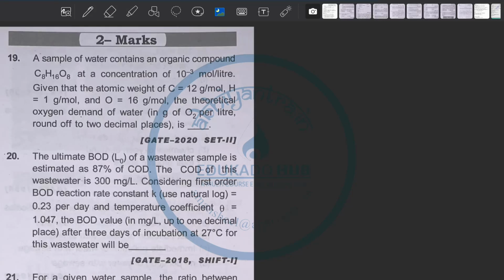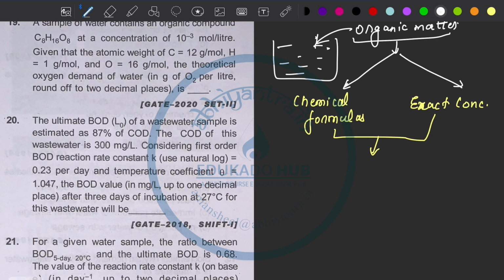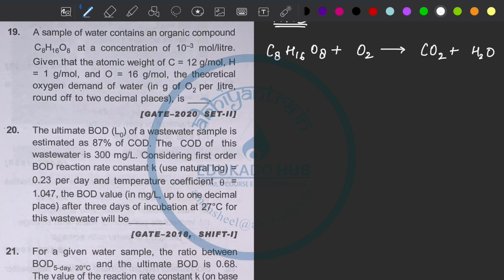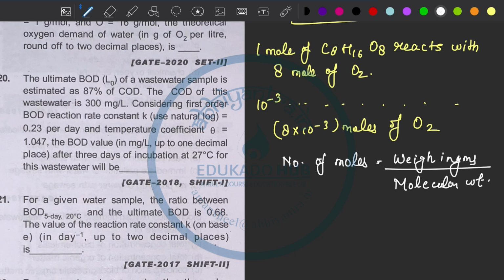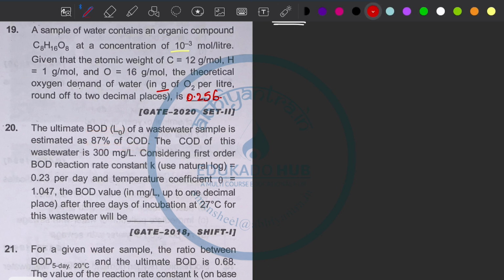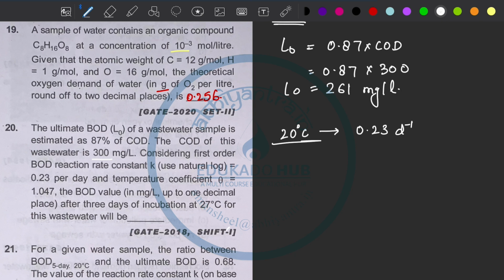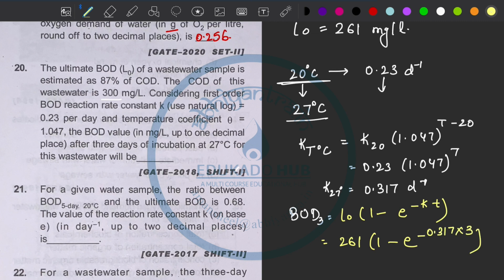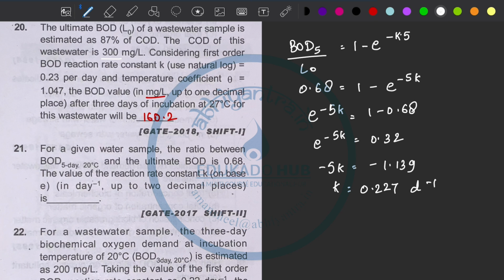5. Waste Water Treatment PYQs | Environment Engineering | Gate 2024